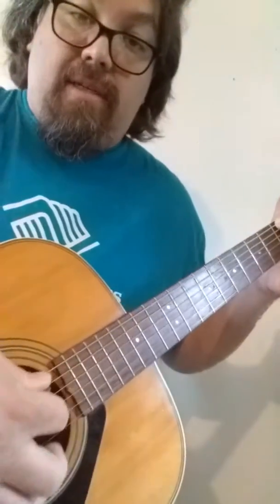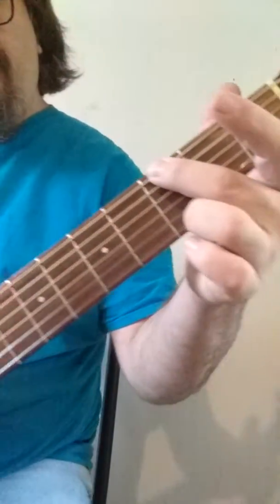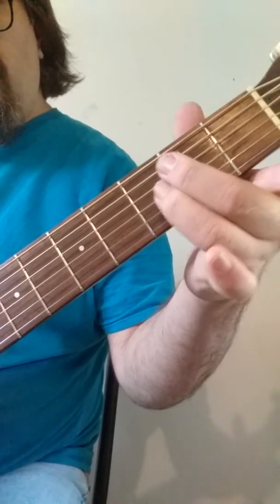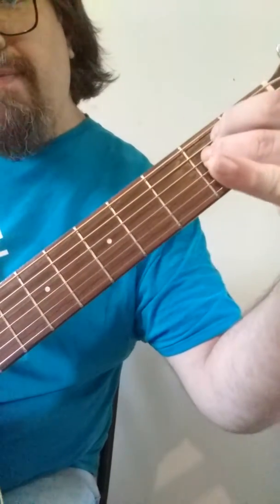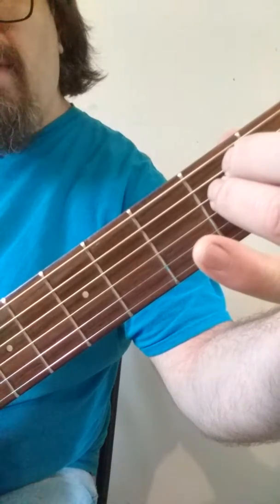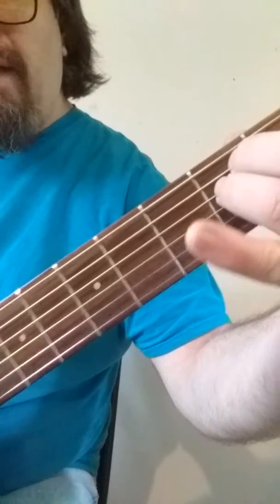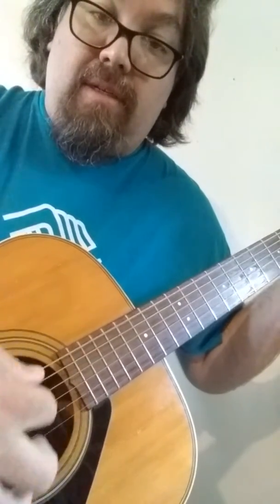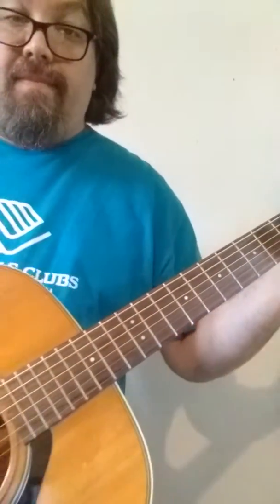G to E minor review